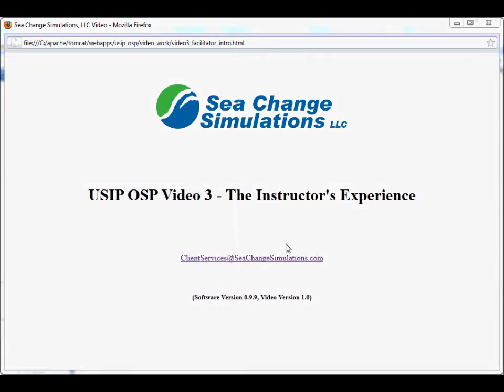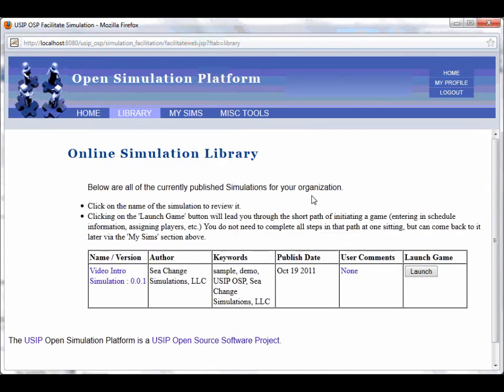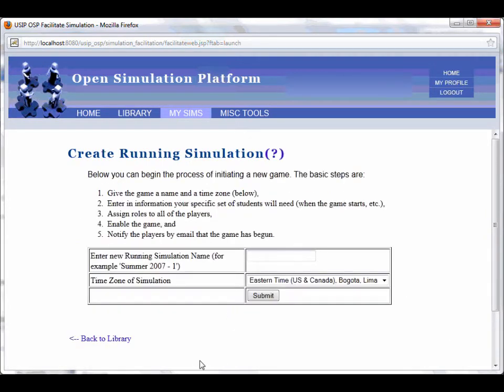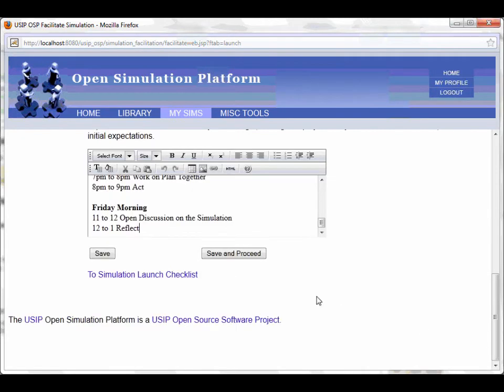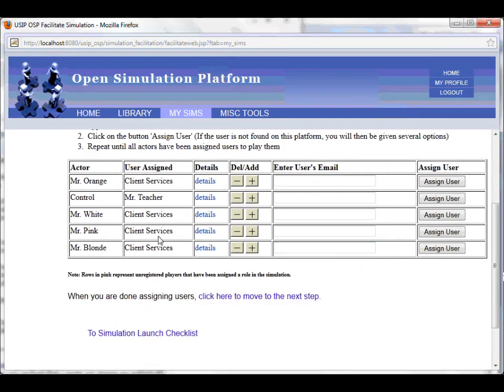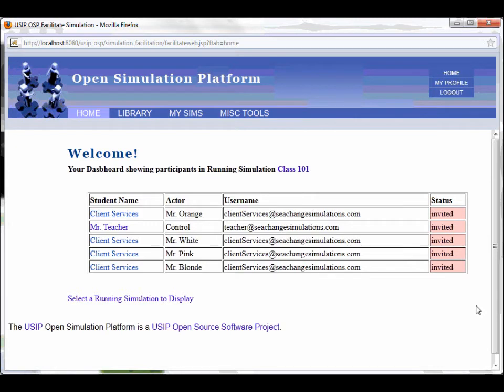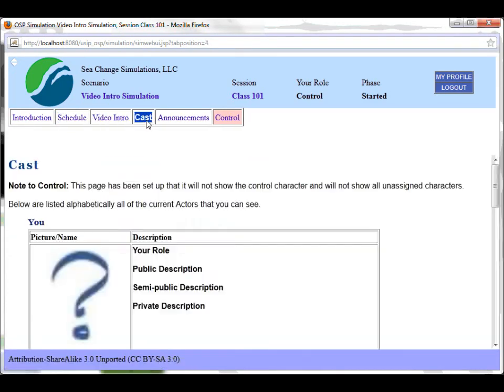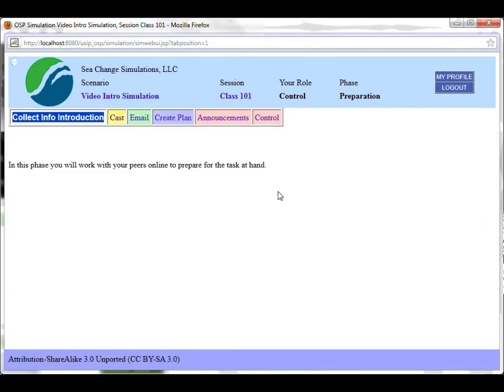USIP OSP Introduction Video 3 (of 4)